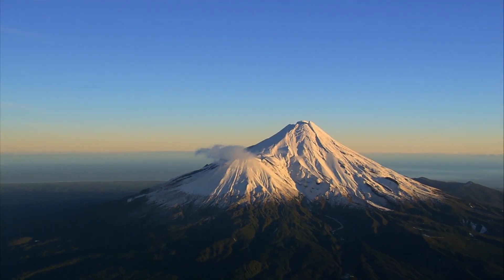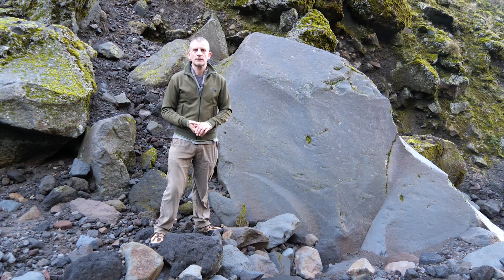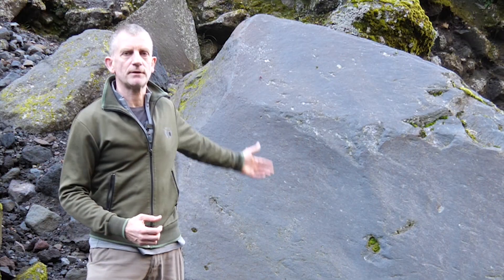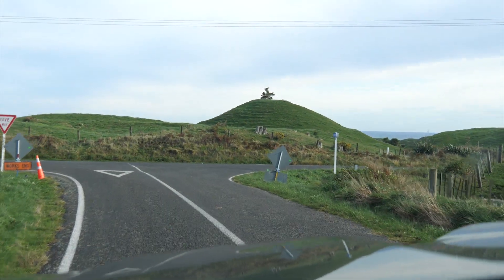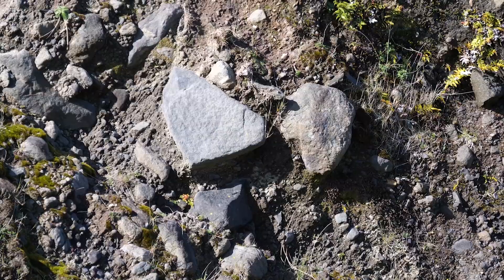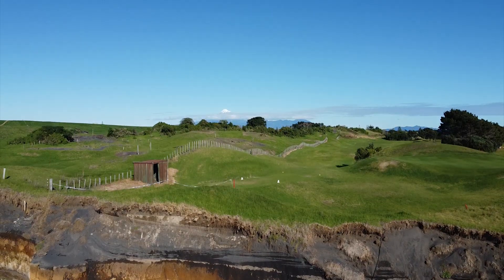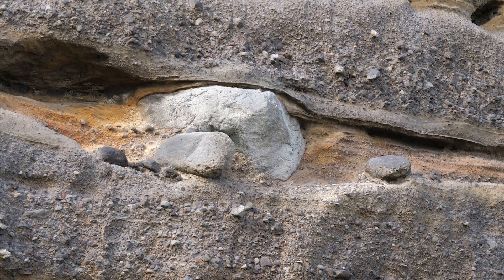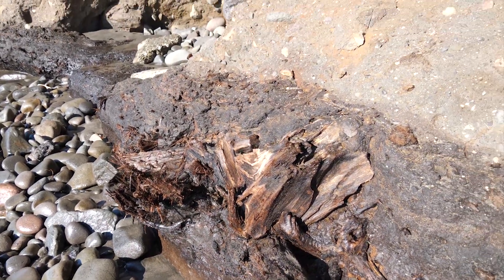Erosion and Sedimentation of Taranaki Volcano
Taranaki Volcano stands in isolation above its own ring plain on the western side of New Zealand's North Island. It is a stratovolcano, made of layers of hard lava with soft ash sandwiched between them. This makes for a very unstable mountain and occasionally leads to massive collapses of the volcano.

Video supported by GNS Science. We acknowledge the cultural significance of Maunga Taranaki to all iwi of Taranaki and thank tangata whenua (indigenous peoples) for the privilege of engaging with the ancestral landscape and telling the geological story. Thanks also to Making Movies Co, Auckland for aerial imagery and the assistance of the staff of the Ngāmotu/ New Plymouth Office of the Department of Conservation Te Papa Atawhai New Zealand.